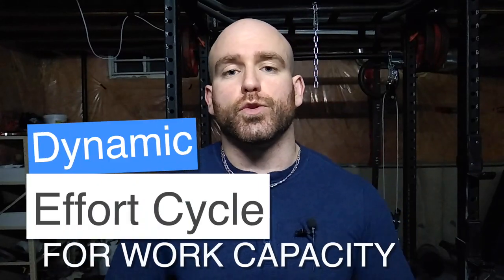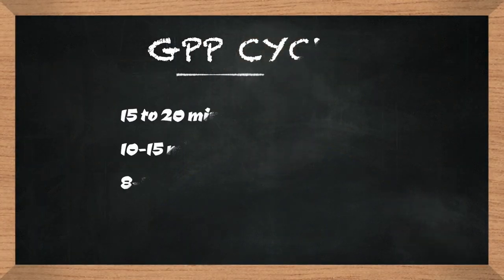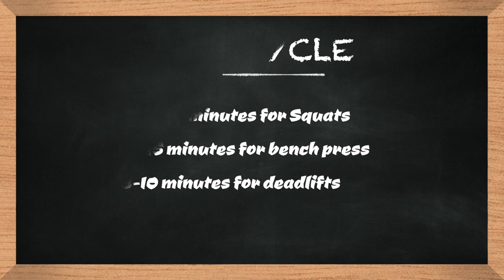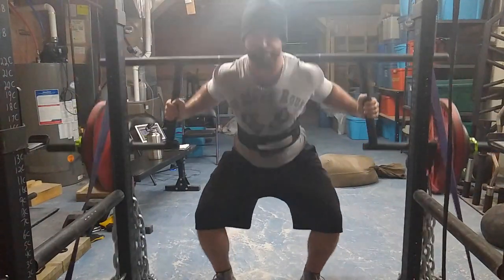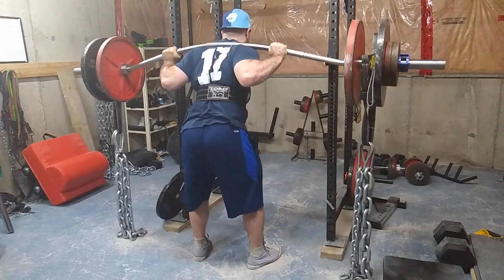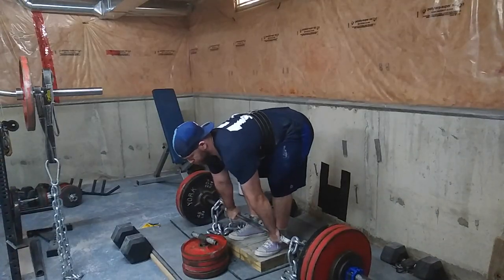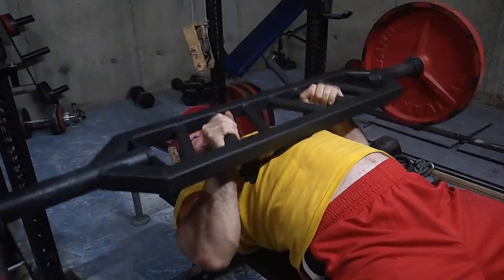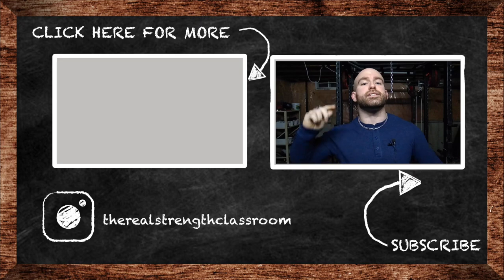Dynamic Squat Wave that WILL Have You Sweating and Panting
This Dynamic Squat wave will have you panting and sweating. This will increase your fitness, aid in fat loss and great increase your work capacity.